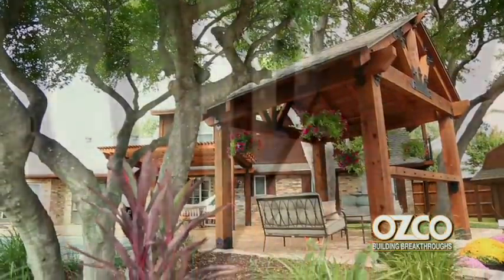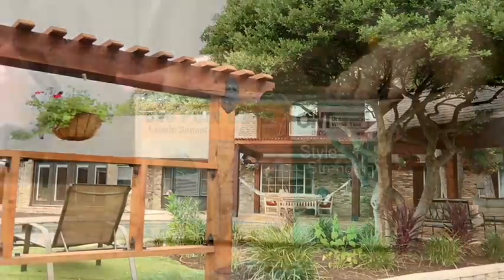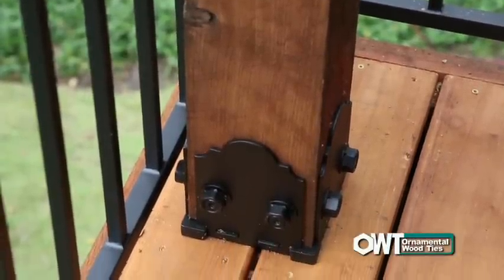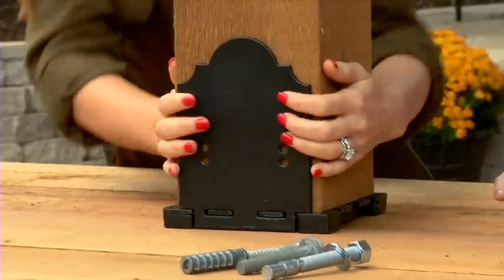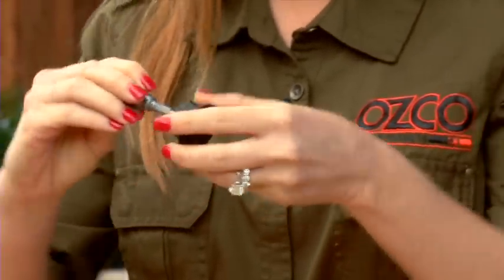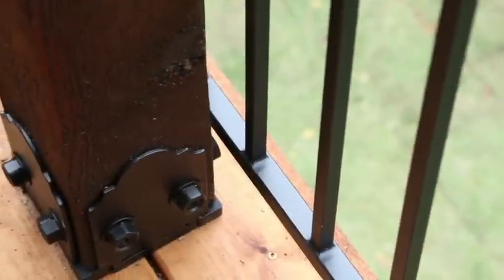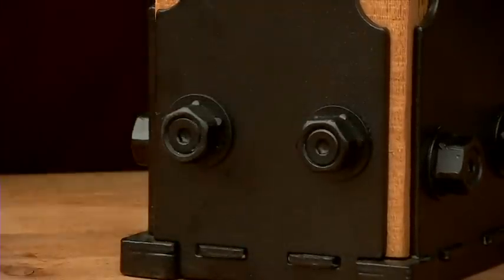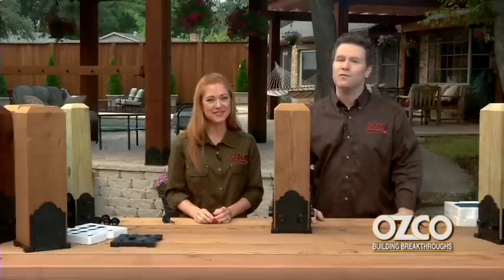OWT POST BASE KITS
Ornamental Wood Ties Meet OZ-Post Post Anchors -  Base Kits to Accommodate Any Size Post & Project All While Being Aesthetically Pleasing & Most of All Structurally Solid.